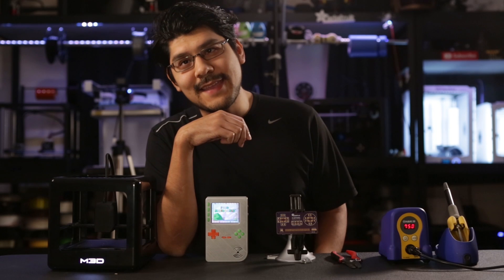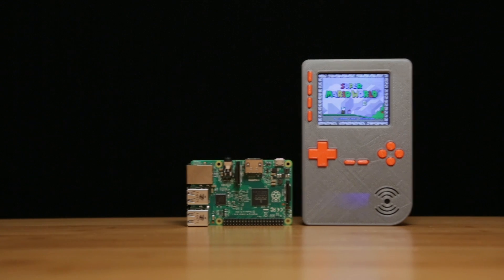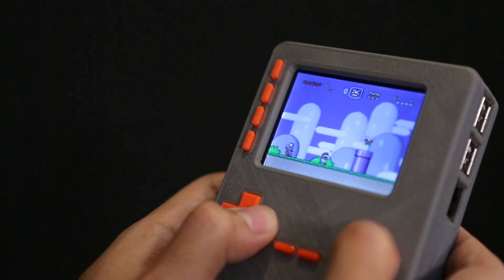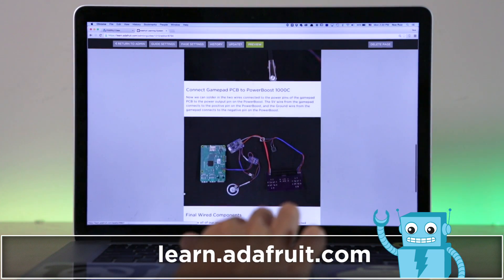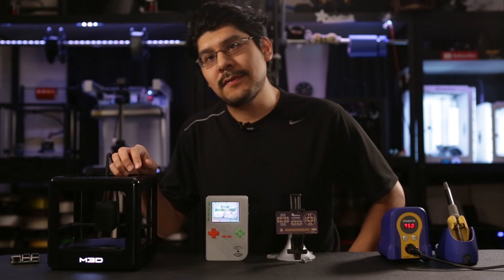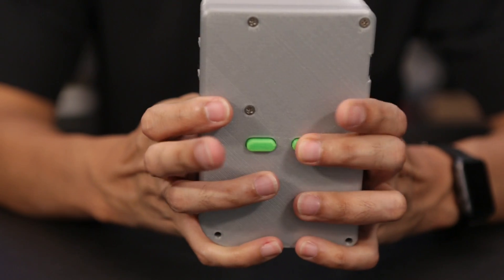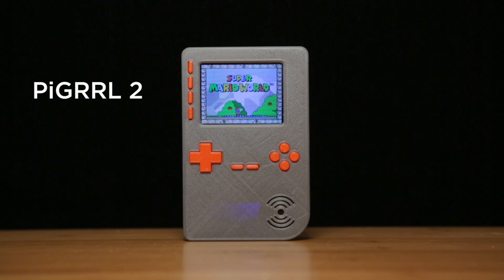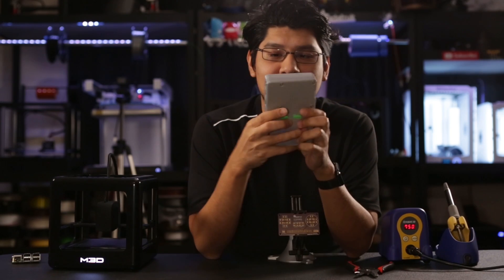Raspberry Pi 2 Gameboy PiGRRL 2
This project takes the original concept of the PiGRRL and makes it more powerful, using a Raspberry Pi 2 (or Model B+). It's about the same size but features more buttons (D-Pad, A,B,X,Y, L, R, pause and start.) and four extra buttons on the PiTFT. It's sporting a small audio amplifier and speaker, so you can enjoy the crispy sounds of 8-bit goodness.